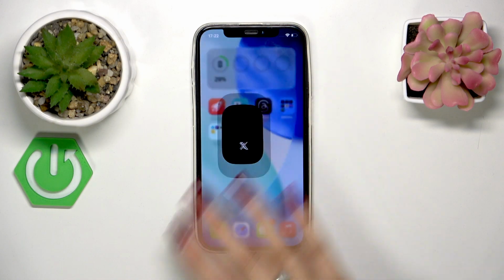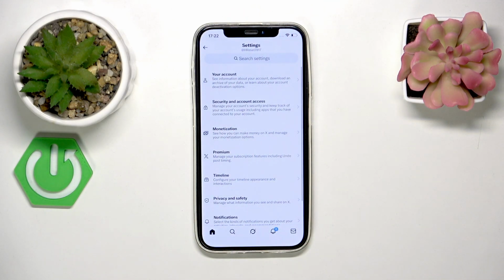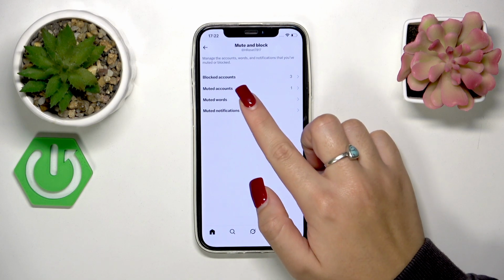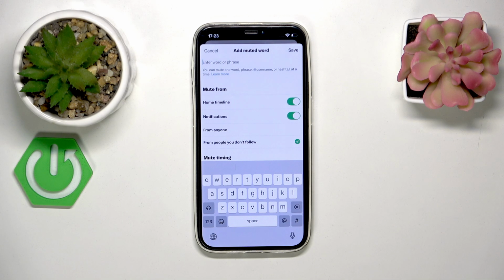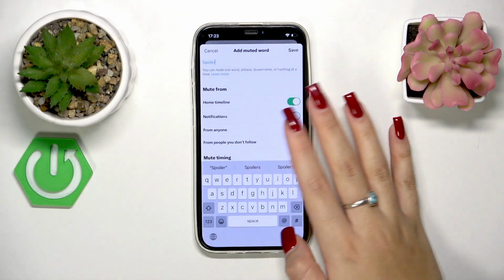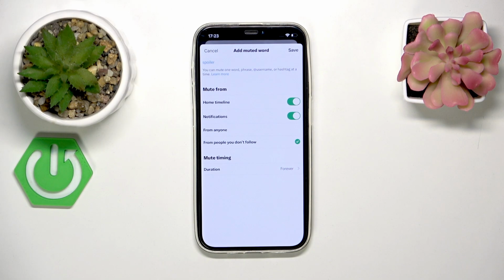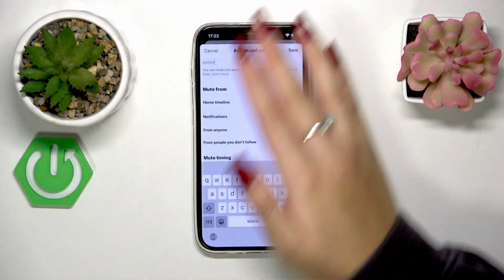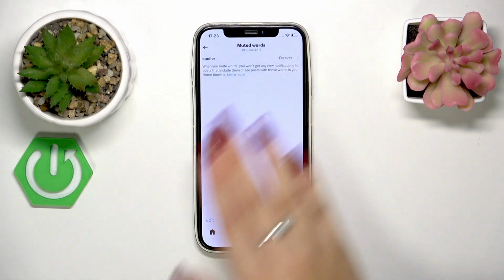How to Mute On X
If you want to control what you see on X (formerly Twitter), muting words, phrases, usernames, or hashtags is a great way to customize your feed and notifications. In this video, we show you step-by-step how to mute on X using the official app. You’ll learn how to access the mute settings, add new muted words or accounts, and set preferences for where and how long the mute applies. Whether you want to avoid spoilers, block unwanted topics, or just clean up your timeline, this guide will help you manage your X experience easily. Follow along to keep your X (Twitter) feed focused on what matters to you.

How to mute words on X (Twitter) app?
How to mute users or hashtags on X (Twitter)?
Where are the mute settings in X (Twitter) mobile app?

0:00 Introduction
0:10 Open X app and go to profile
0:20 Access Settings and Privacy
0:30 Go to Privacy and Safety → Mute and Block
0:40 Add muted words, phrases, or usernames
1:00 Set mute preferences and duration
1:20 Save and finish